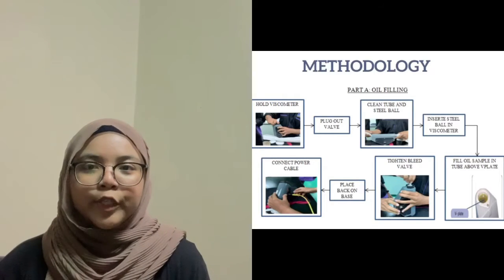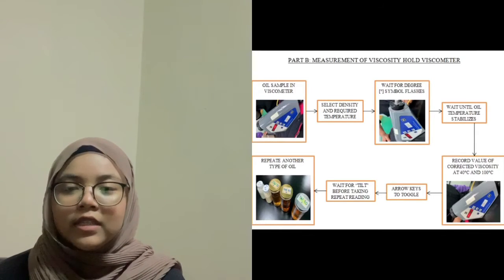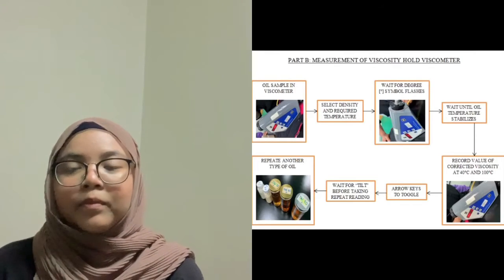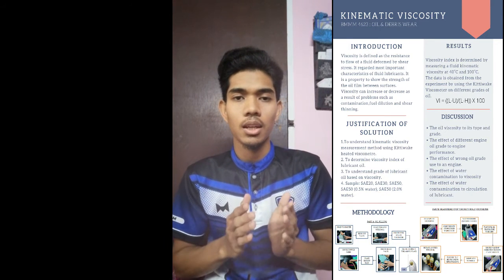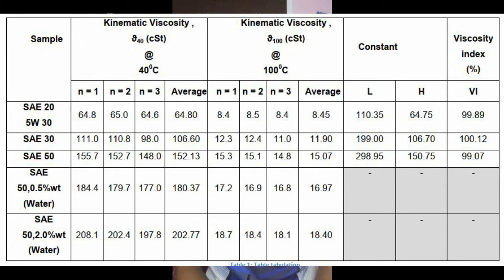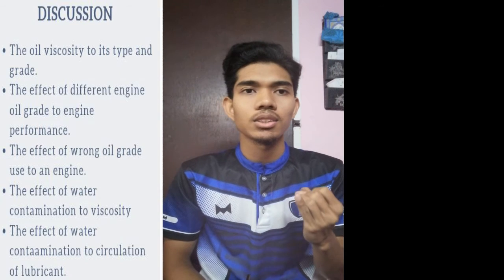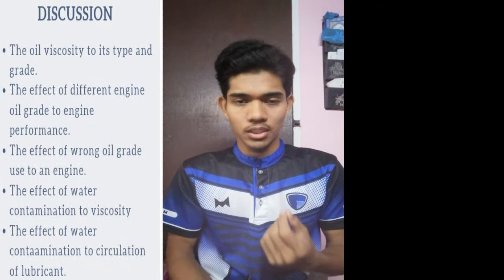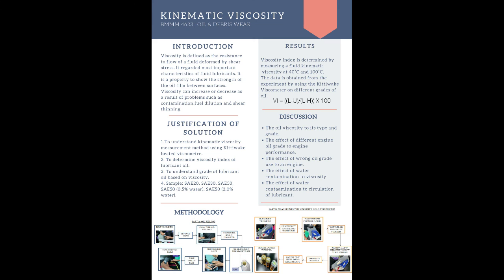Interactive Team Presentation (OIL)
This video is for our assignment for Oil and Wear Debris Analysis course.
We are from third-year BMMA student for lab group 5.